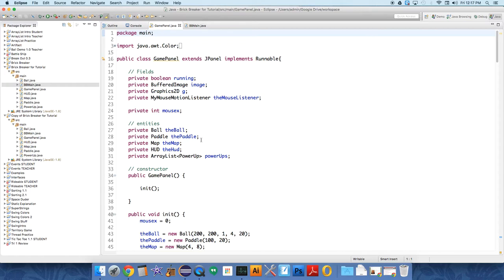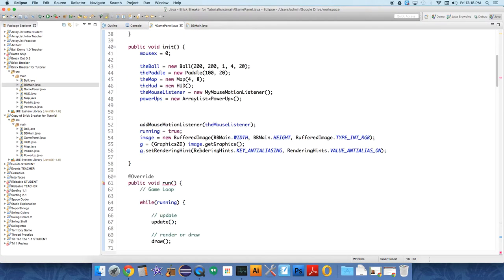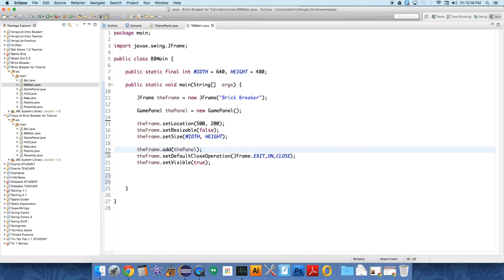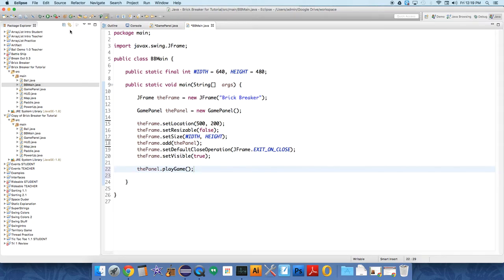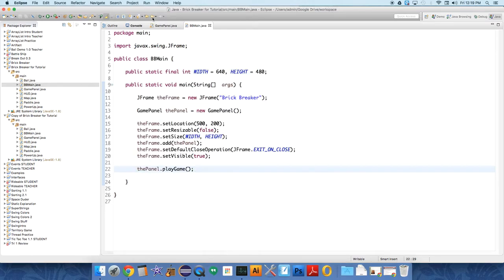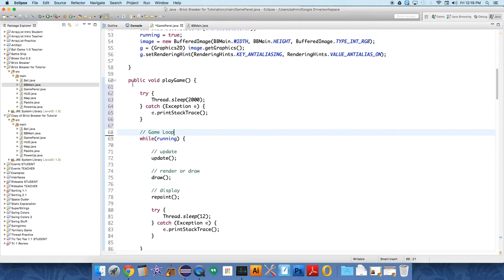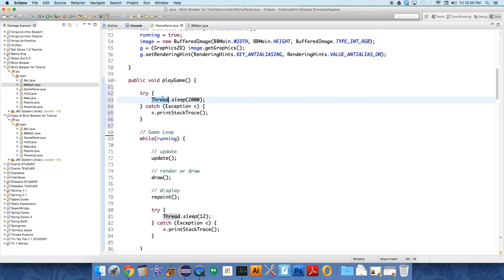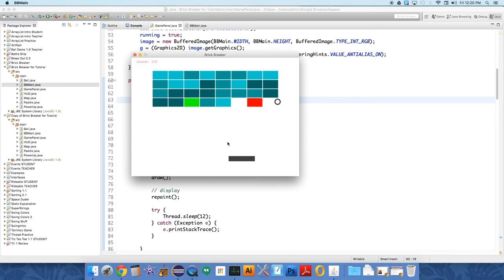Brick Breaker Remove Unnecessary Thread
In this video I remove the unnecessary and frankly confusing thread that people often include in these basic game tutorials.